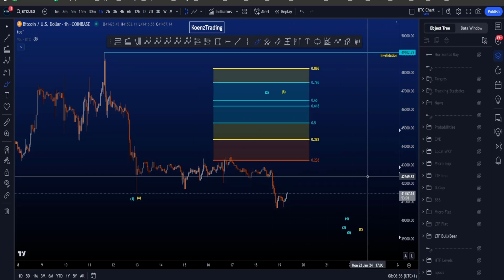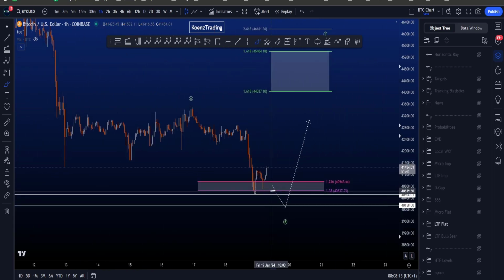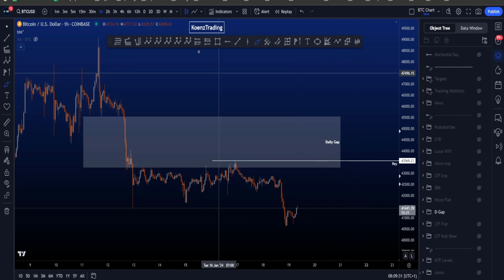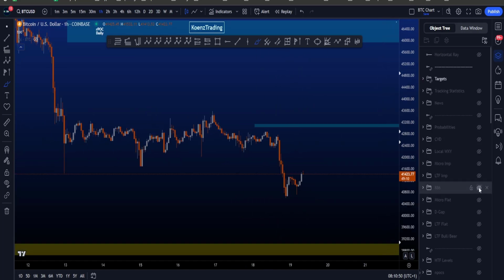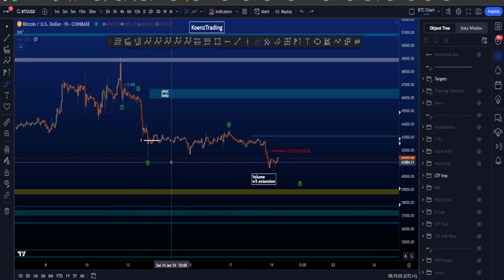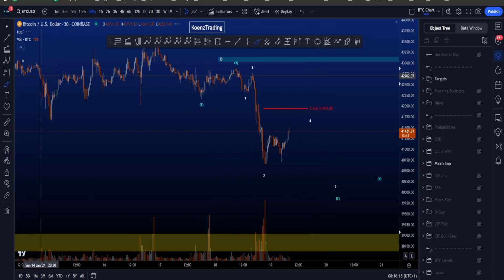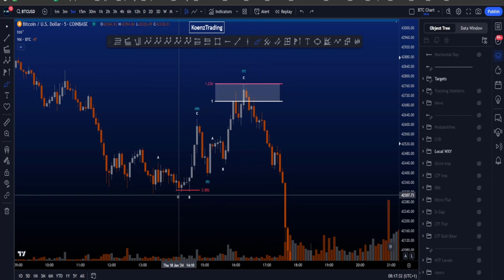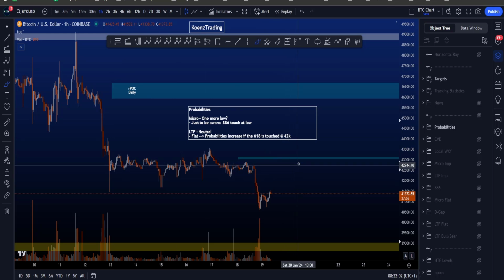Bitcoin Elliott Wave Technical Analysis Today! Bullish & Bearish Price Prediction BTC & News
▶ TIMESTAMPS
0:00 LTF Bull/Bear Scenario (same)
1:03 Micro Bullish Scenario (update)
3:11 Local Bullish Scenario (update)
3:58 886 touch (new)
4:31 LTF Bearish Scenario (update)
6:32 Micro Bearish Scenario (update)
6:49 Why probabilities were down? (update)
8:03 CVD Divergences (update)
8:18 Probabilities